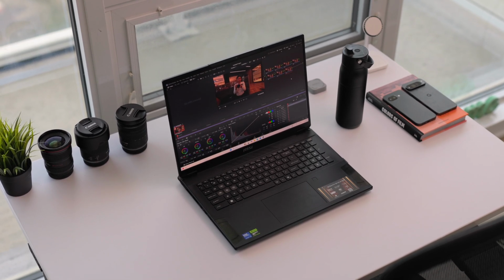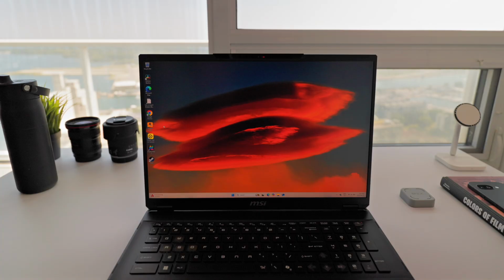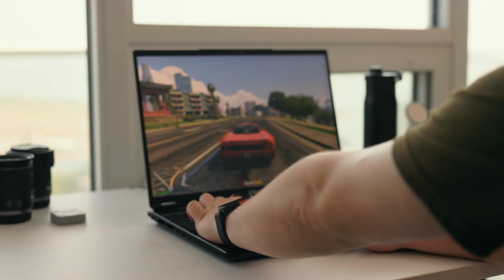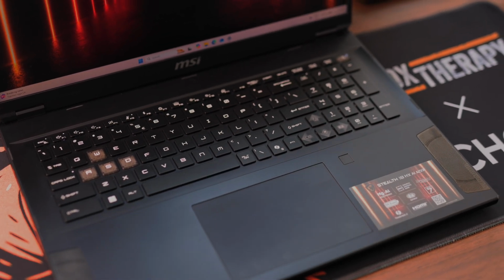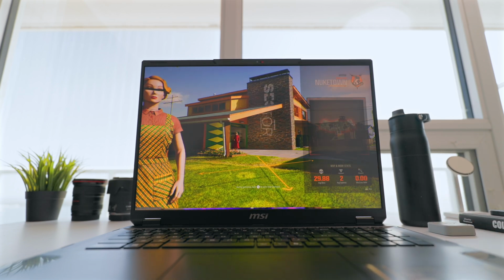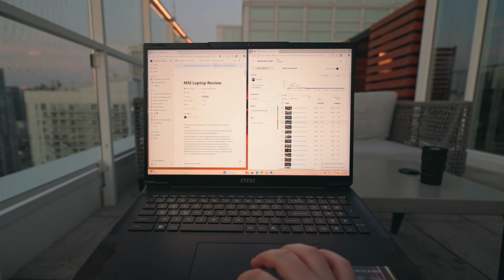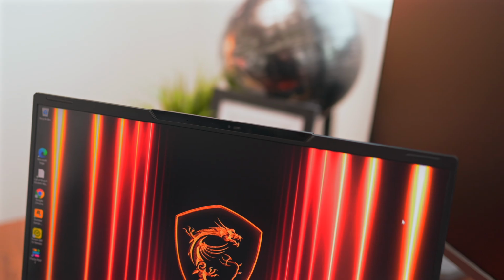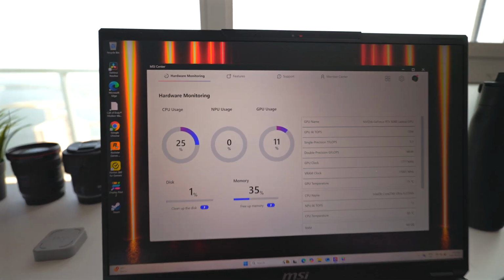Switching Back to a Windows Laptop | A Month with the MSI Stealth 18!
I’ve been using the MSI Stealth 18 with the Intel Core Ultra 9 275HX and RTX 5080 for a month — here’s the real-world review every programmer, creator, and gamer should watch. In this video, I test its performance in coding, 4K video editing, and AAA gaming, while breaking down battery life, thermals, and whether this is the best 18-inch Windows laptop in 2025. If you’re considering switching from a MacBook or upgrading your workstation, this deep dive covers everything you need to know.

MSI did provide this laptop for review however the video isn't sponsored.